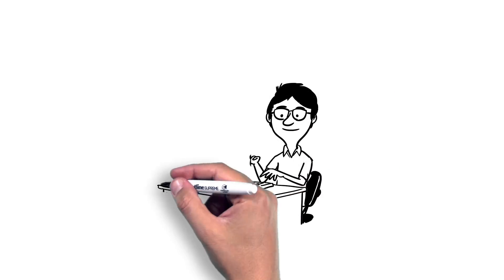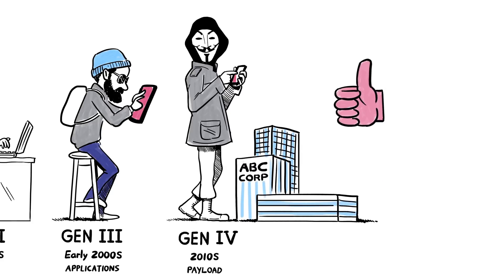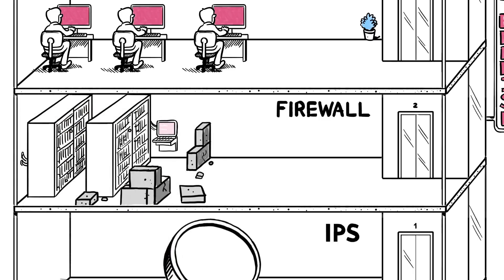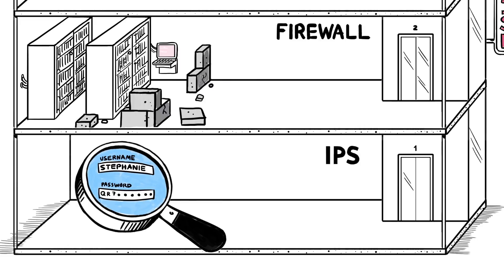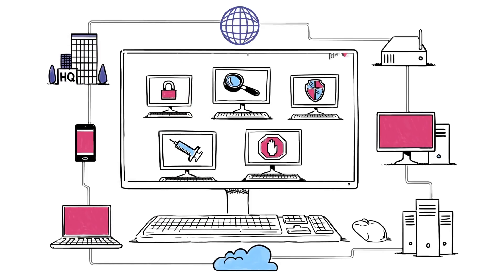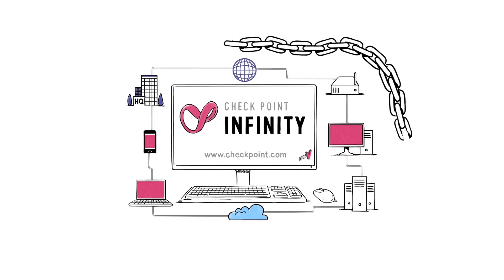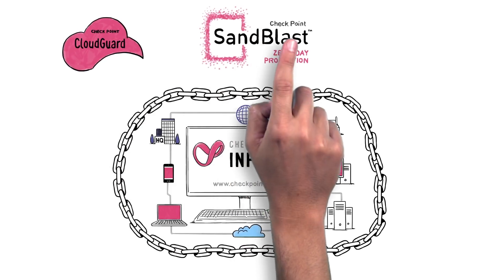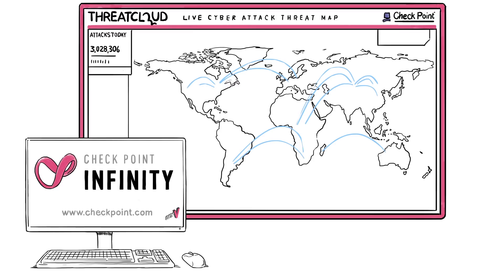Advanced Cyber Security for 2019 | Prevent Gen V Cyber Attacks with Check Point Infinity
Check Point Infinity is the first consolidated security across networks, cloud and mobile, providing the highest level of threat prevention against both known and unknown targeted attacks to keep you protected now and in the future.

TRANSCRIPT:

Today’s IT environments have evolved significantly.
We’re far more connected than ever as we’re using more devices, more networks, more clouds.

However, as our connectivity has evolved so have the cyberattacks. Threats on our IT environments have become more sophisticated and harder to prevent.

Today, we are yet again in an inflection point in Cyber security – we are in the 5th generation of threats. Large-scale multi-vectored mega attacks that inflict vast amounts of damage on businesses and their reputation.

The paradox is that while the risk has grown exponentially,

most enterprises are still using multiple security solutions for the previous generations of threats. Systems that are not effective enough

These enterprises are at risk at all levels:
They’re exposed to ransomware attacks on their servers in their Data center, and they’re at risk from lateral movements in the cloud that could lead to the loss of confidential information.

And of course, they’re exposed to threats on mobile devices, the weak link in today's evolving networks, where malicious applications can steal business data, account numbers, passwords and more.

Businesses are not sharing intelligence in real-time and therefore, even if they detect and mitigate an attack from one location, it is still quite probable that the same attack will penetrate their network through another path.

And what about managing security with so many different security consoles? It’s time for a change.

We must keep up and the businesses’ security level cannot stay behind. We must use the fifth generation of security protections with a security architecture that sees the entire enterprise as a whole. A solution that is able to prevent these mega-attacks in real-time before they even happen.

A solution that is up to date with the best security technologies, and is able to share threat intelligence across the entire IT infrastructure.

That’s where Check Point Infinity comes in.

Our solution is fifth generation security, that prevents all generations of threats

It is advanced threat prevention that protects all networks, virtual, cloud, remote office and mobile operations of a business against all the attacks know today, including fifth generation attacks.

With Check Point Infinity, attacks are prevented before they penetrate the network using the most advanced Threat Prevention technologies, on every security gateway, physical and virtual on the cloud.

When a threat is detected and prevented on any entry point, the information is shared in real-time through Check Point’s ThreatCloud - instantly protecting the entire network.

Check Point Infinity is managed through a single pane of glass, so you can define, monitor and manage your entire IT infrastructure from one single console.

Don’t wait for the next attack, click below to talk to a Check Point representative today.